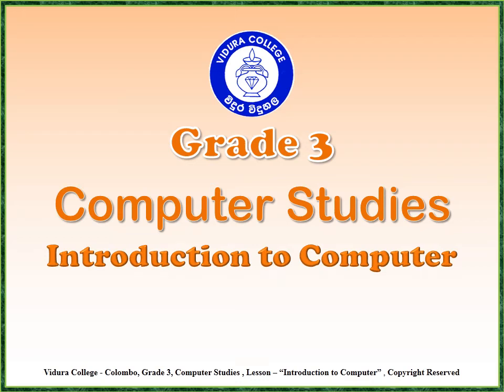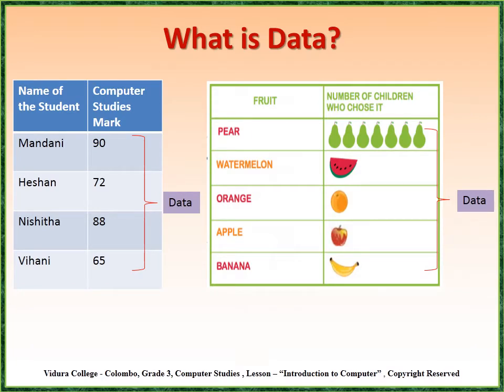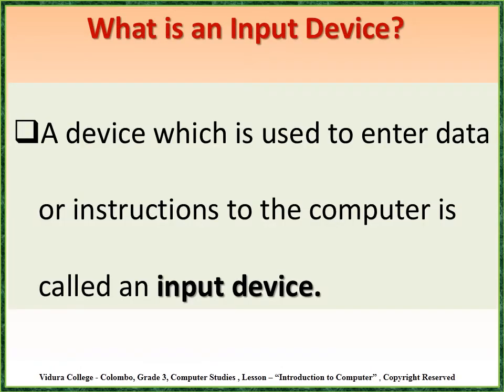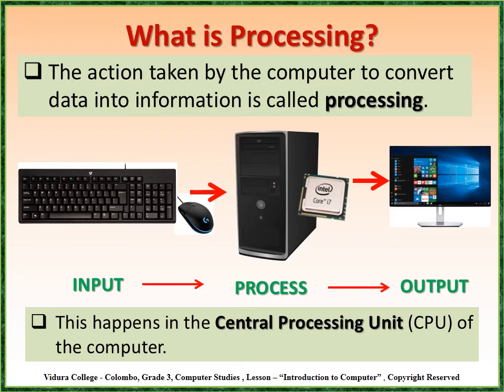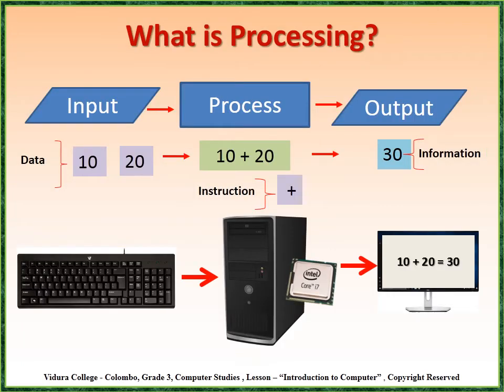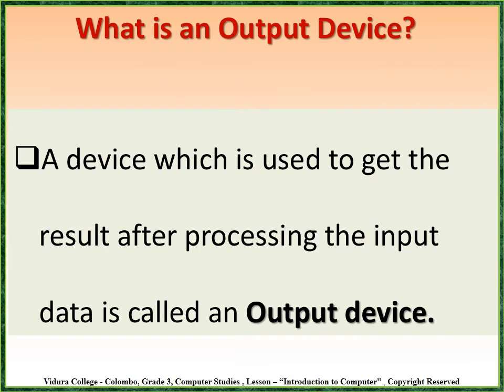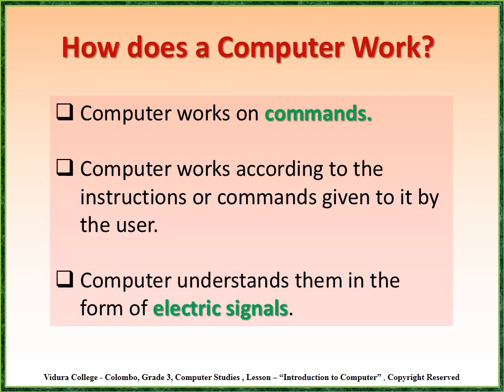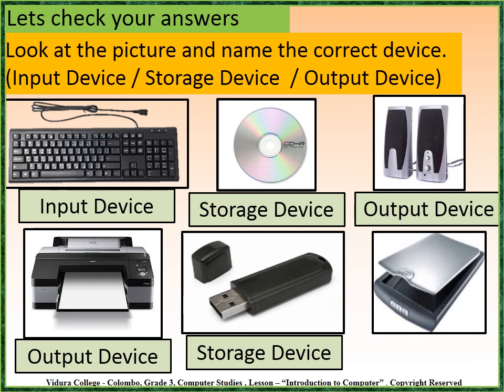Grade 3, Computer Studies Introduction to Computer